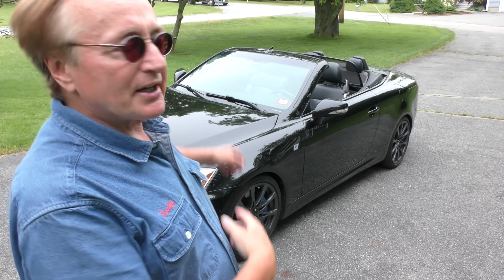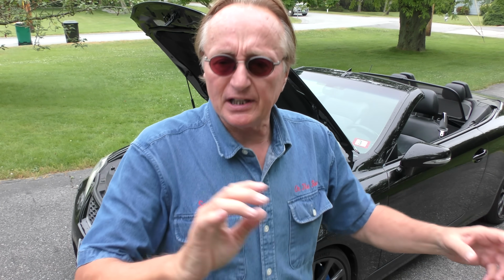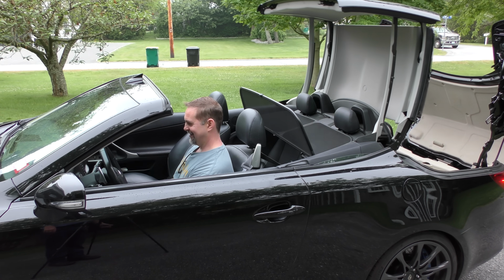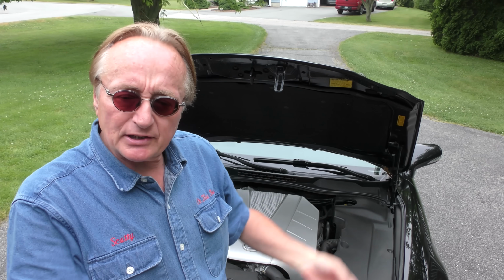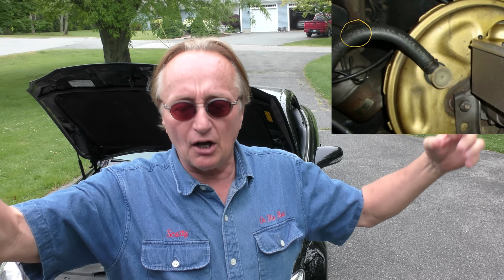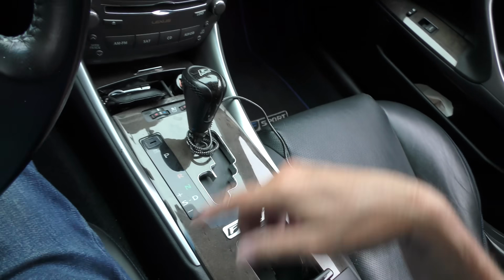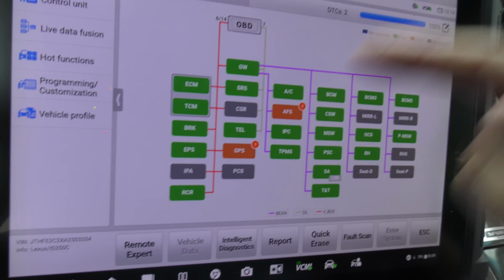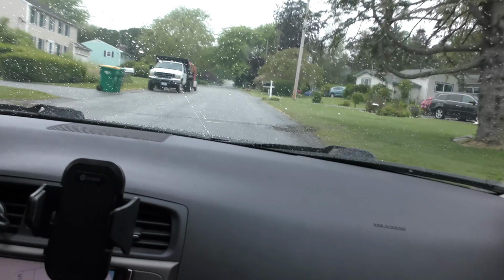Here's Why Smart People Buy This Cheap Car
Lexus is350 car review. Here's Why Smart People Buy a Cheap Lexus, DIY car review and car tour with Scotty Kilmer. The best luxury car to buy. Buying a new Lexus luxury car. Buying a used Lexus. Should I buy a Lexus? Is lexus reliable? The truth about Lexus cars. What it's like to drive a lexus. Car advice. DIY car repair with Scotty Kilmer, an auto mechanic for the last 56 years.

⬇️Scotty’s Top DIY Tools:
1. Bluetooth Scan Tool
2. Mid-Grade Scan Tool
3. My Fancy (Originally $5,000) Professional Scan Tool
4. Cheap Scan Tool
5. Dash Cam (Every Car Should Have One)
6. Basic Mechanic Tool Set
7. Professional Socket Set
8. Ratcheting Wrench Set
9. No Charging Required Car Jump Starter
10. Battery Pack Car Jump Starter

1. Bluetooth Scan Tool
2. Cheap Scan Tool
3. Professional Socket Set
4. Wrench Set
5. No Charging Required Car Jump Starter
6. Battery Pack Car Jump Starter

►Here's our weekly video schedule:
Tuesday: Auto repair video
Wednesday: Viewers car mod show off
Thursday: Viewer Car Question Video AND Live Car Q&A
Friday: Auto repair video
Saturday: Second Live Car Q&A
Sunday: Viewers car show off